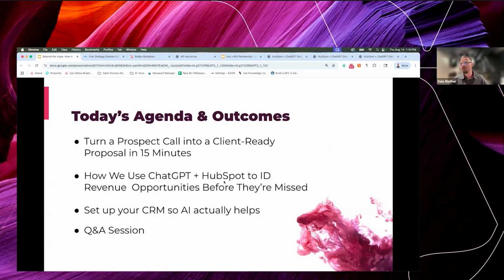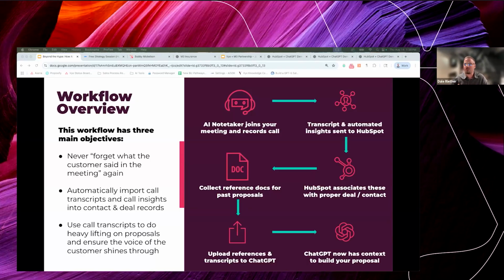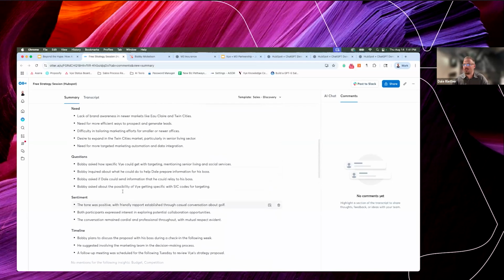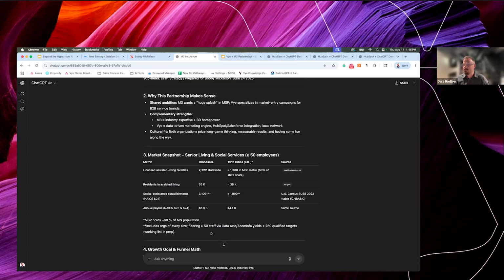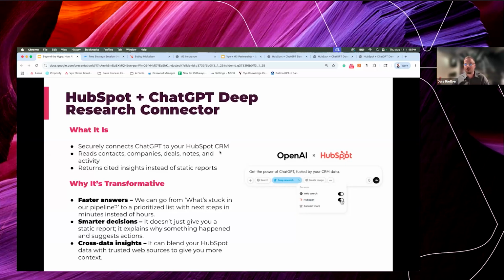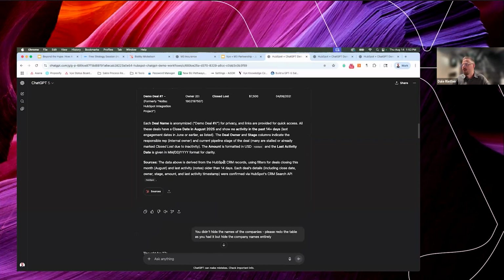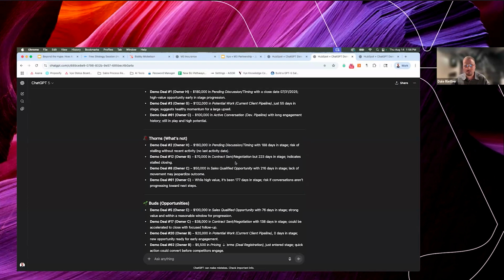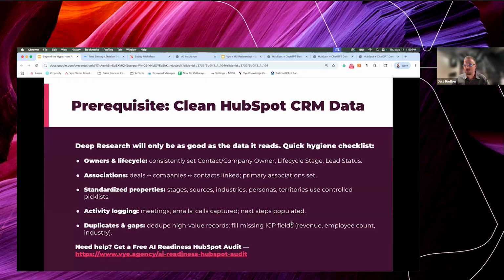Beyond the Hype: How AI Can Drive Sales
Two AI workflows you can use tomorrow to sell smarter.